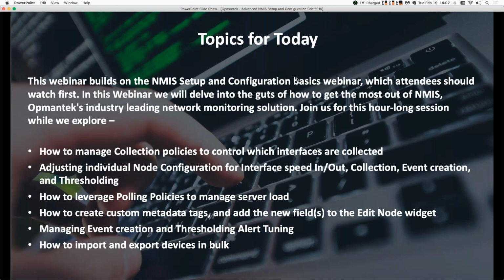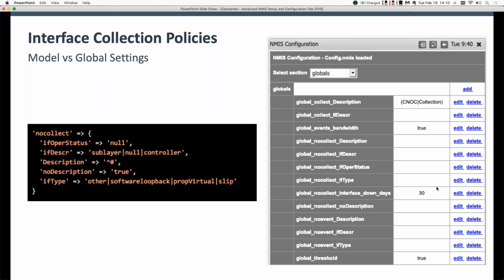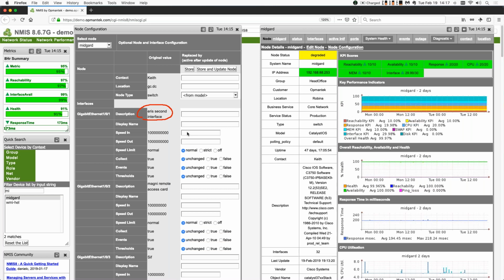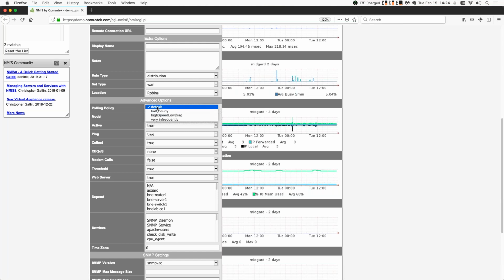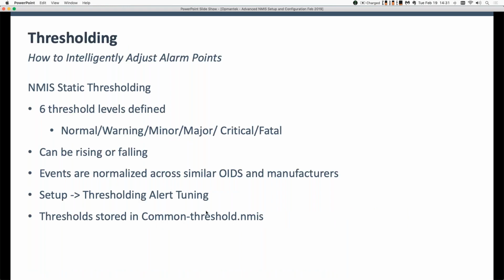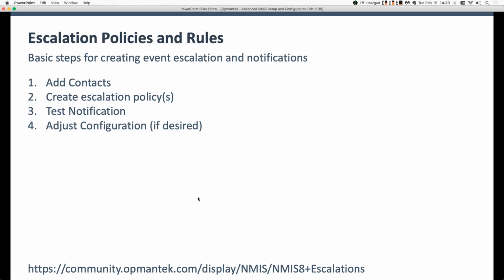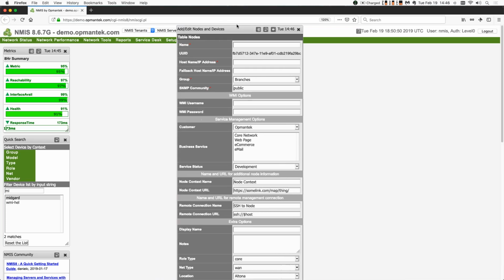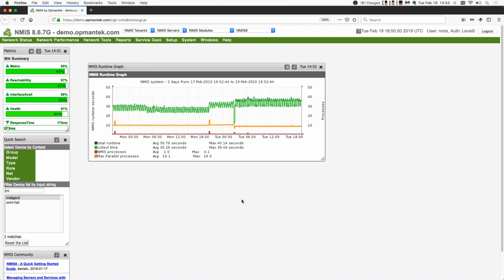Advanced NMIS Setup and Configuration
This webinar builds on the NMIS Setup and Configuration basics webinar, which attendees should watch first. In this Webinar we will delve into the guts of how to get the most out of NMIS, Opmantek's industry leading network monitoring solution. Join us for this hour long session while we explore -
- Adjusting individual Node Configuration for Interface speed In/Out, Collection, Event creation, and Thresholding
- How to manage Collection policies to control which interfaces are collected
- How to leverage Polling Policies to manage server load
- How to create custom metadata tags, and add the new field(s) to the Edit Node widget
- Managing Event creation and Thresholding Alert Tuning
- How to import and export devices in bulk